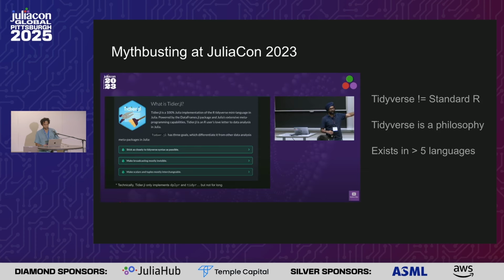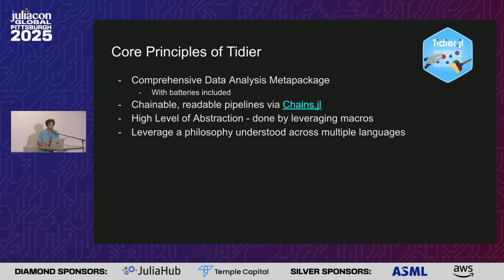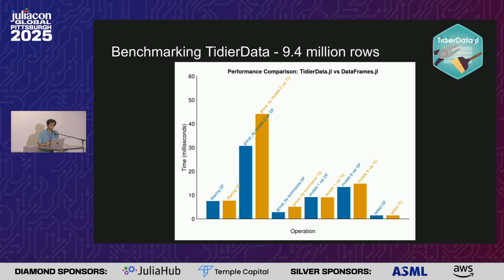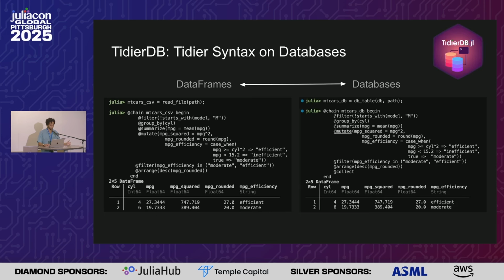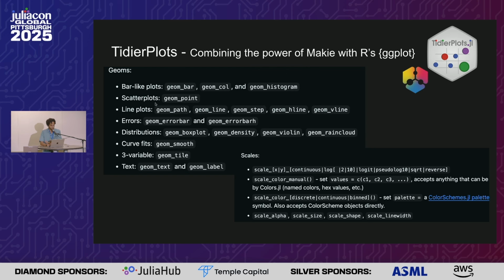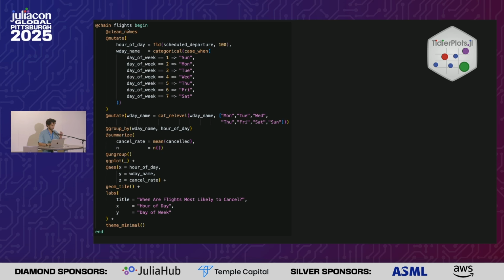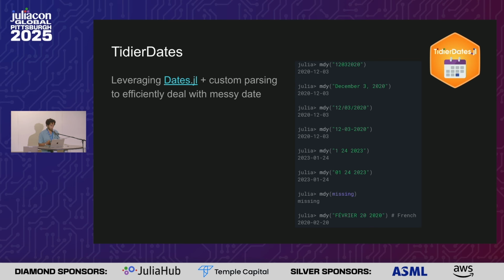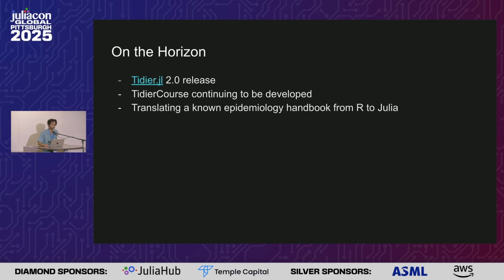State of Tidier.jl | Rizk | JuliaCon Global 2025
State of Tidier.jl by Daniel Rizk

Tidier is an organization dedicated to crafting a data analysis and visualization ecosystem in Julia inspired by the tidyverse in R. Our flagship package is Tidier.jl, a 100% Julia implementation of the R tidyverse meta-package. Tidier.jl wraps best-in-class Julia data analysis packages like DataFrames.jl  and Makie.jl to bring the best of both worlds: convenient syntax and blazing fast speed.

Over the course of this brief talk, we hope to demonstrate how Tidier is a great tool for broad variety data analysis/tasks needs and touch on some of the design choices, guiding principles and goals.

(+one exciting resource that will hopefully be up)